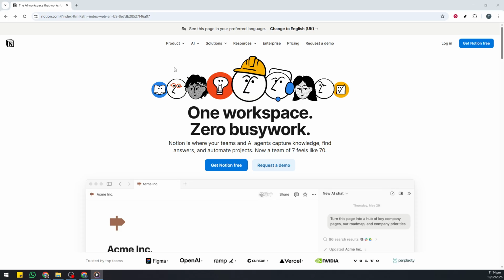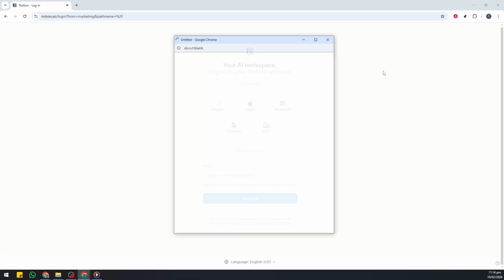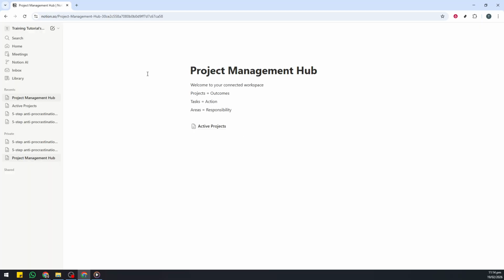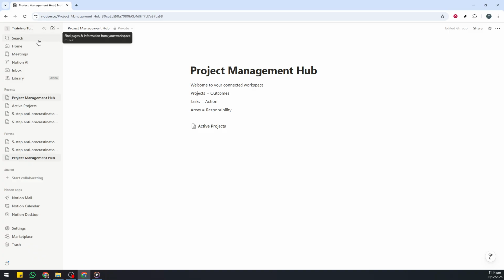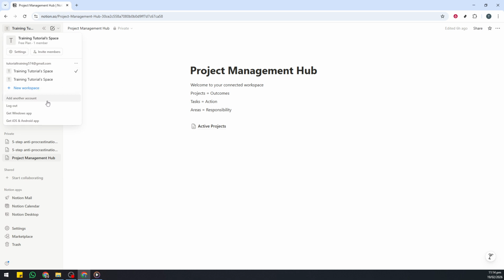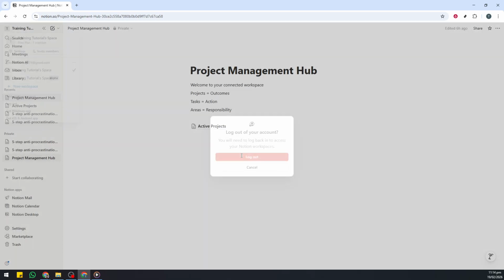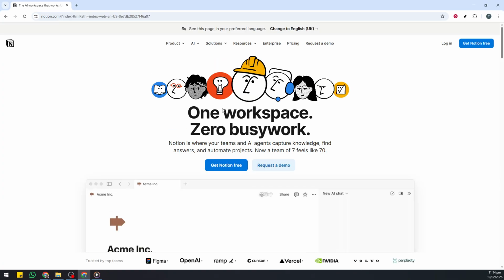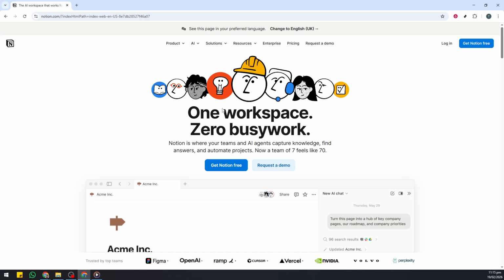How To Logout Of Notion App [Fast Steps]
How To Logout Notion App

In today's video we will cover how to logout from the Notion app. Learn the simple steps to securely sign out of your Notion account on any device.